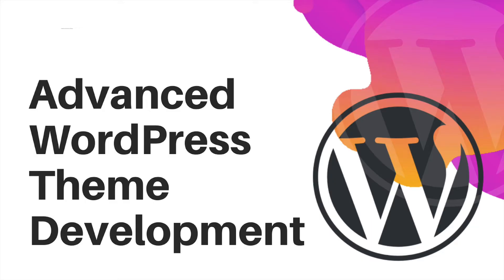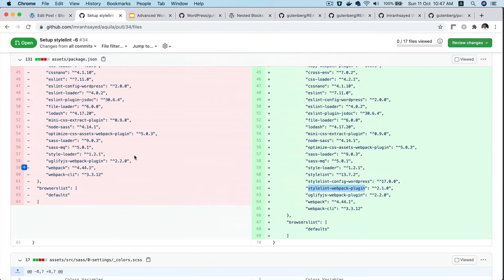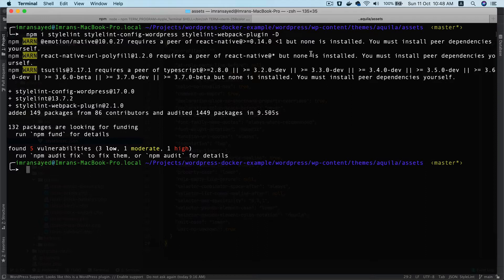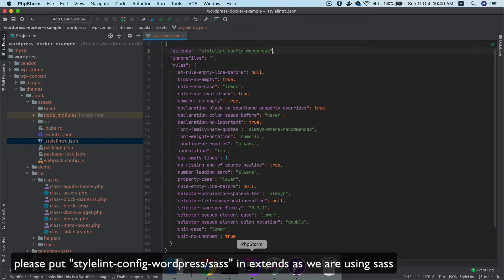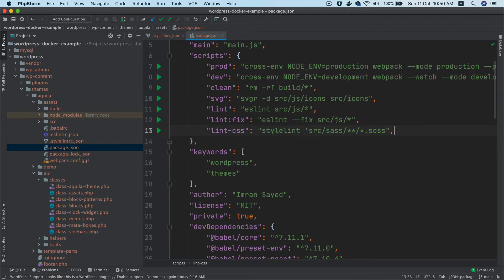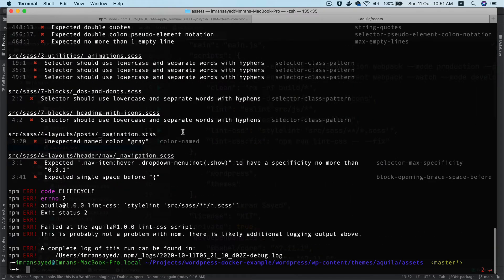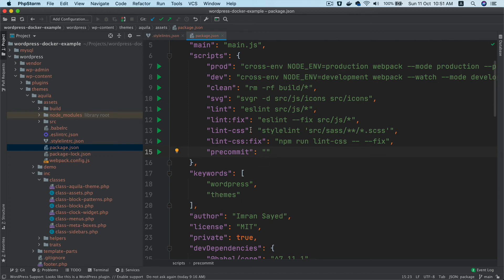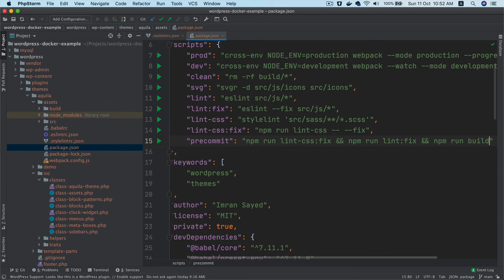#77 Stylelint tutorial | Using Stylelint for WordPress Theme | stylelint-config-wordpress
Stylelint tutorial | Using Stylelint for WordPress Theme | stylelint-config-wordpress

Social Links